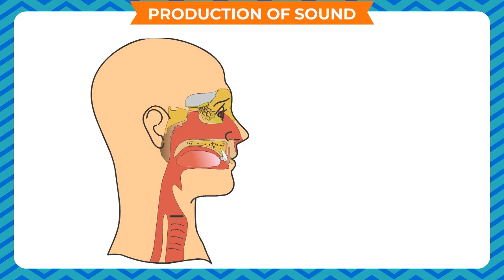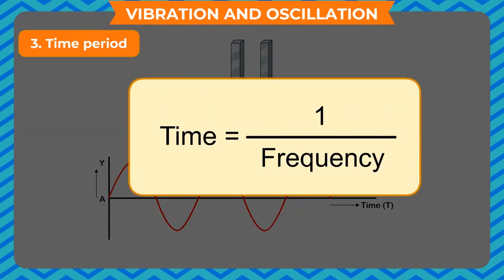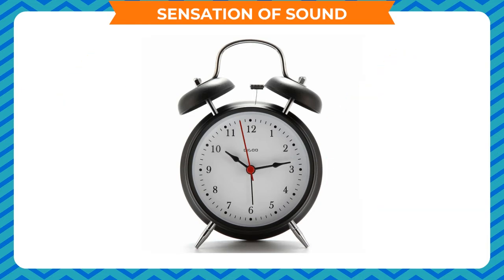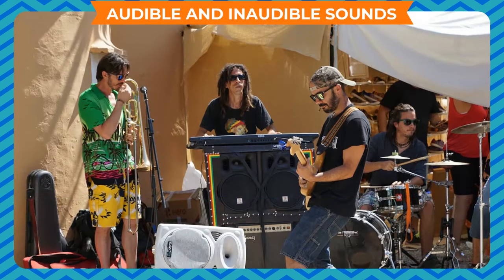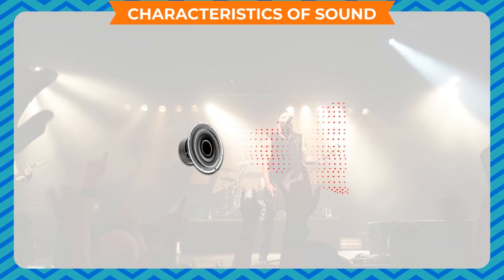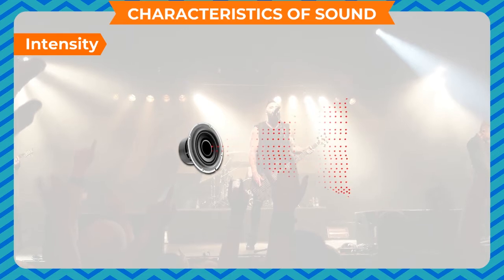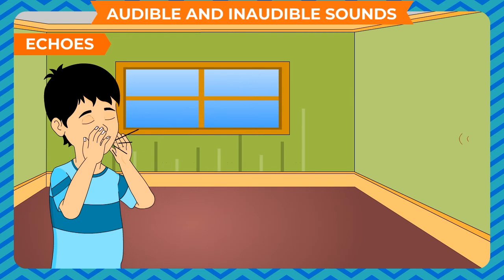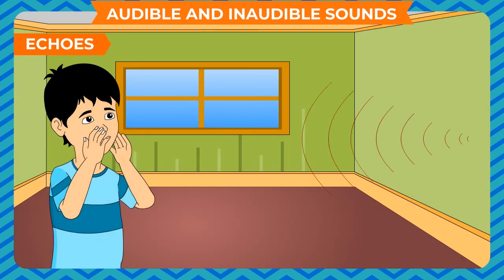SOUND CLASS-8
TOPIC  :  (SOUND )
CLASS : 8